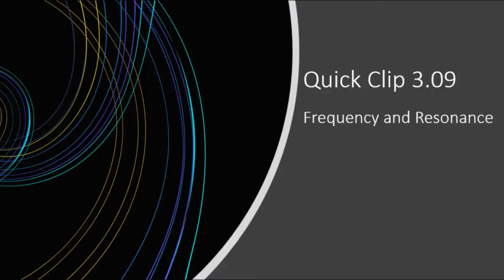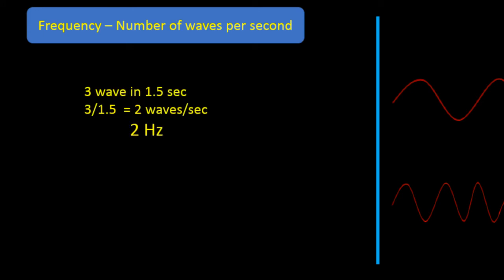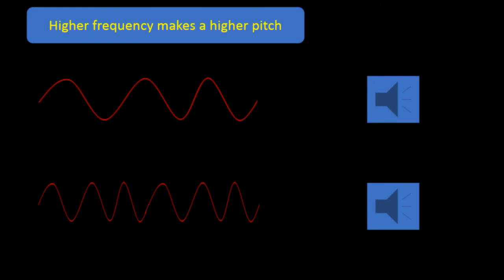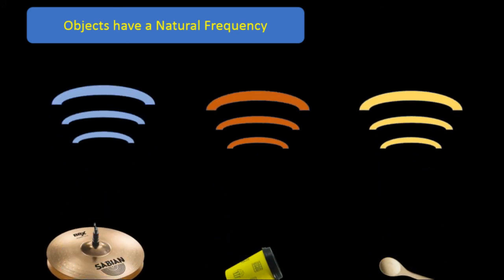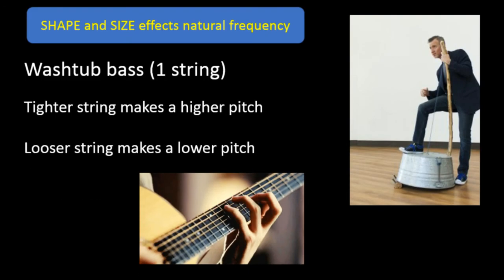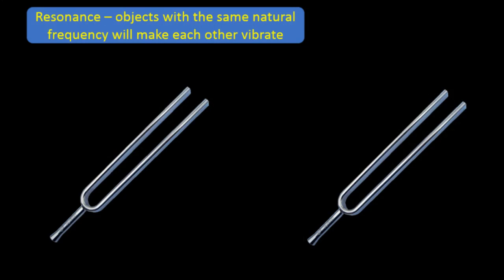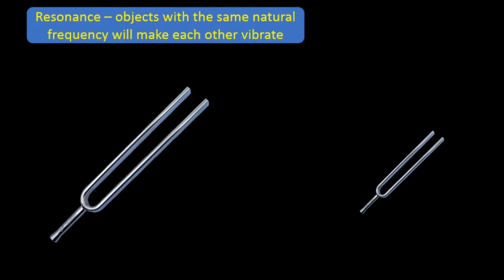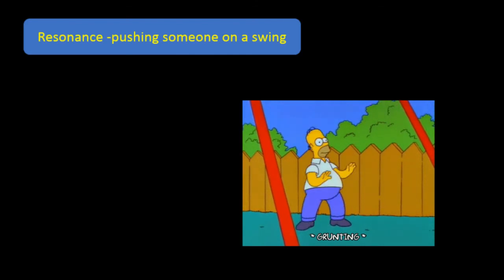Quick Clip 3.09 Frequency and Resonance